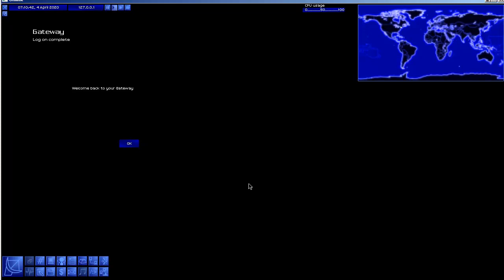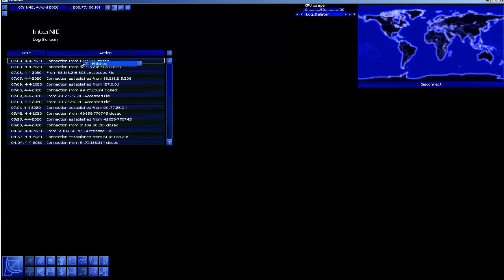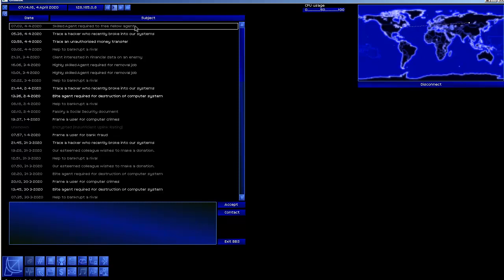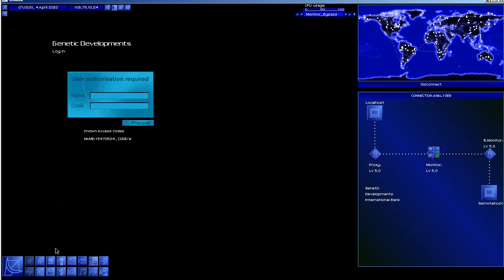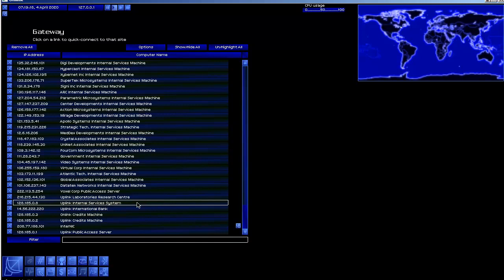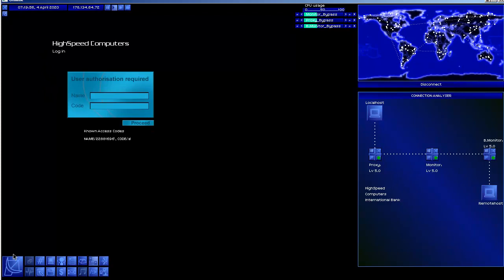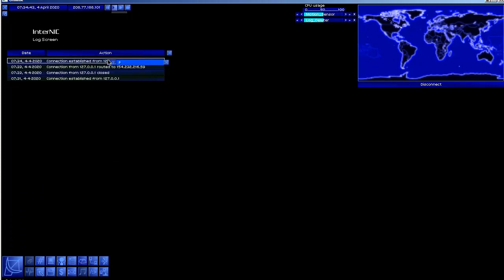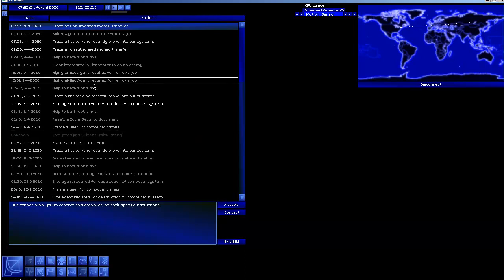Hack the World! Lets Play: Onlink, Episode 10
Wherein we decide to do something a little bit more productive instead of just ruining a random victim's life, and then go about doing it in style.  Not that we really accomplish a whole hell of a lot other than showing off.  Although we DO spam the ever-loving crap out of Uplink Internal Services.  Love you guys.